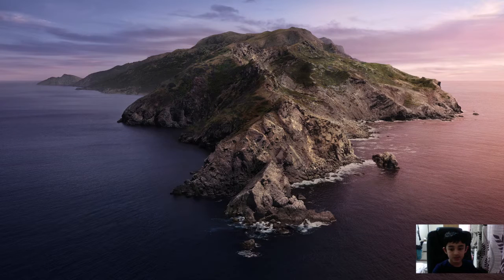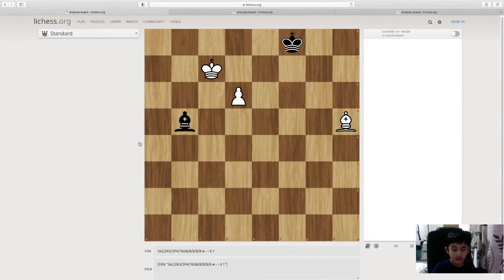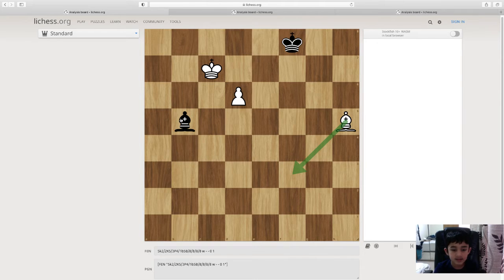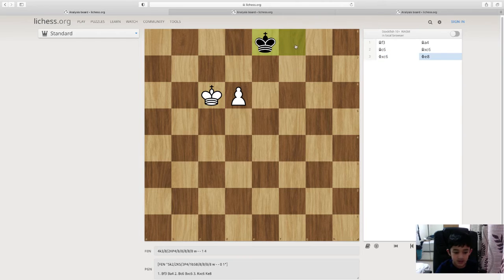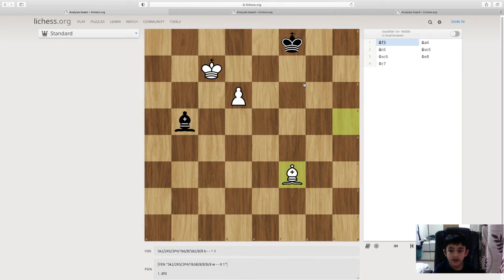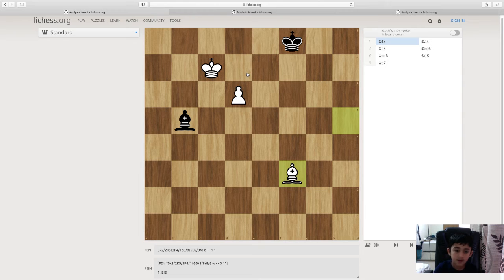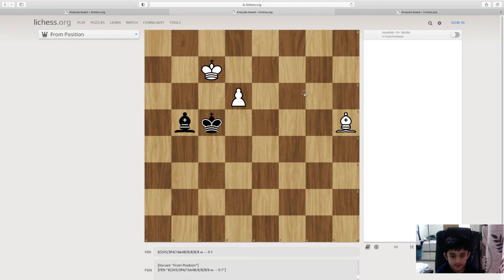Easy to learn-Bishop Endings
Hi,

I have two positions to illustrate few important things to know about 'Bishop Endings'.

1) 1st Position is for 'Interference' or 'screening', this is a useful technique to promote your pawn and win the game. If you ever happen to be defending, you should bring your king to C5 square to avoid the 'Interference' then you should be able to draw this position.

2) 2nd Position- 'Principle of one diagonal' this means the defending bishop can hold several pawns if they are under the same diagonal but also need to king's aid on the way to draw this position. Therefore, you do not need to resign if your opponent is two pawn up, just see if you can hold under the same diagonal principle. Bishops are indeed a very strong piece in the endgames.

Hope you enjoy this instructive video.